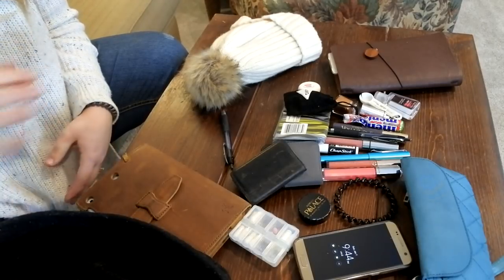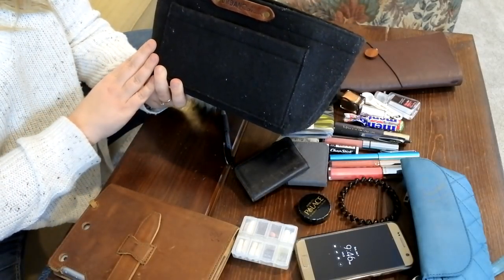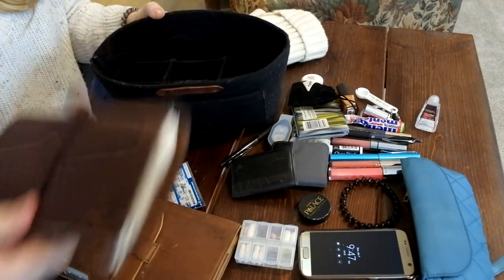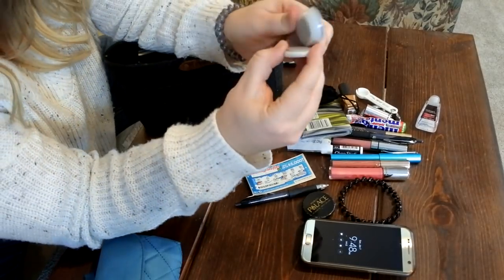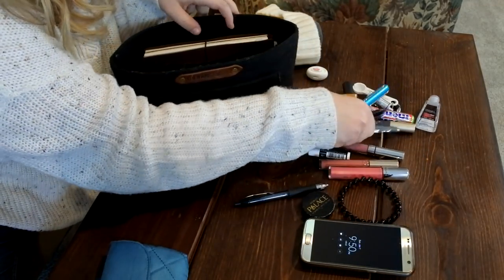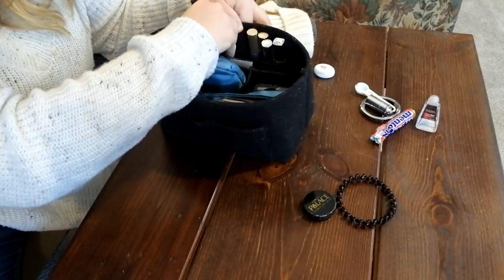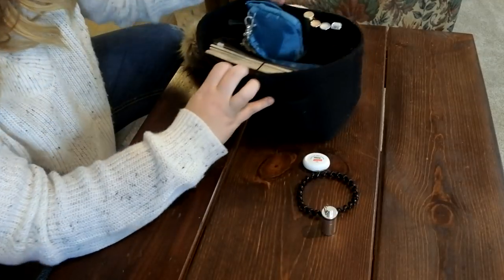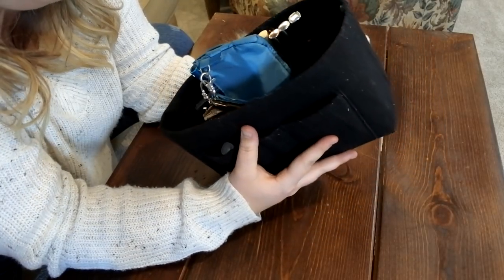How to organize your Purse - Urban Southern Tote Organizer - What's in my Bag?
I hope you enjoy this Full Review of the Felt Tote Purse Organizer from Urban Southern.  This tote organizer has made switching from one leather handbag to another a breeze! In this video, you'll get to see what's in my purse, share some organizational tips, and learn why this purse insert has quickly become one of my staples.

Dimensions : 10.2″ x 6″ x 6.5″

Washable. Wash in cold water and air dry!!!

full of my favorite leather bags (lots of photos!).  Some might call it a purse blog, others might call it a bag blog, I just call it a collection of some of the best leather bags I've found so far!

It's a great channel for those interested in a purse forum, bag blog, etc., and hopefully, you learn a little something about plein air painting, travel tips, purse organization, and other odds and ends along the way!  Plus, you'll get to see what's in my purses such as my filofax and leather pouches.

Help me translate my videos to other languages so more people can enjoy these leather bag reviews! See the link below for how you can help: